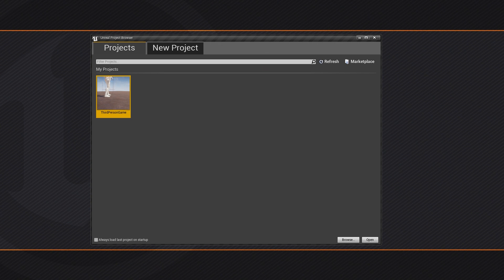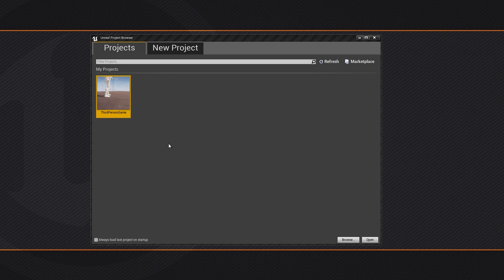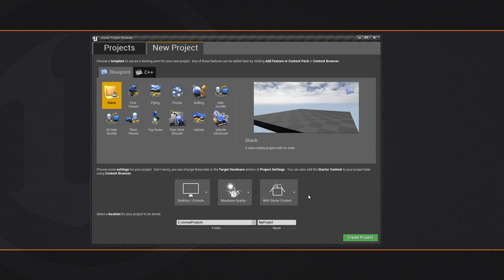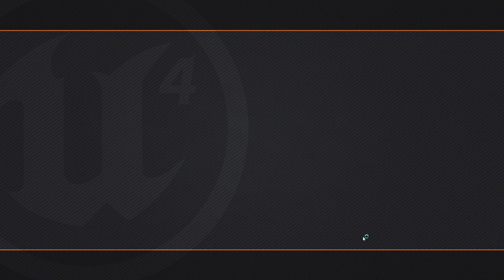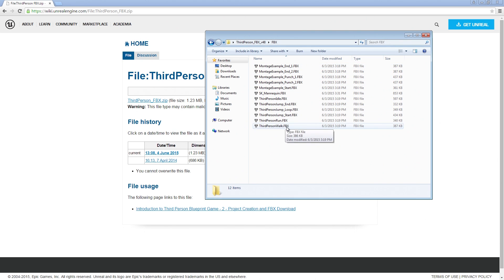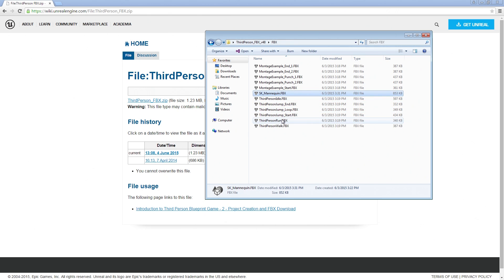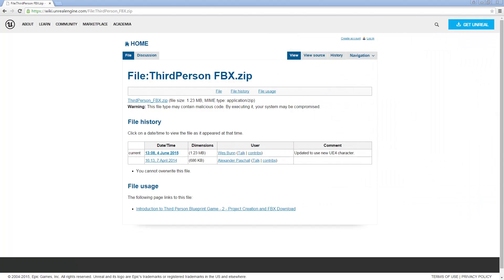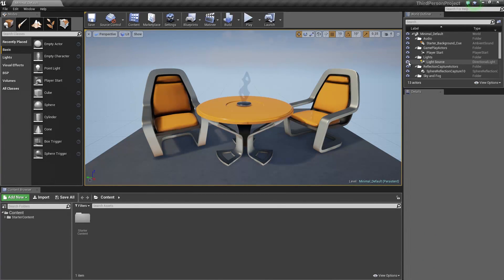BP 3rd Person Game: Project Creation & FBX Download | 02 | v4.8 Tutorial Series | Unreal Engine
(00:05) - Intro and Project Browser
(01:45) - FBX Download
(03:15) - Setting up the importing process and wrap up